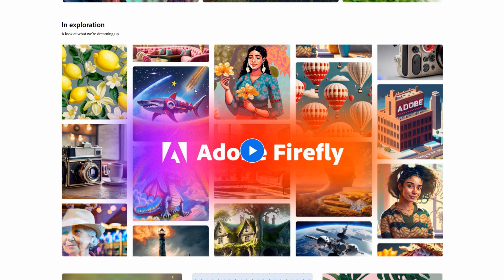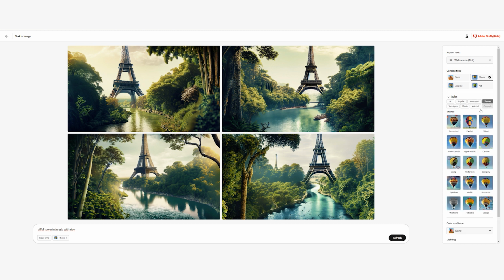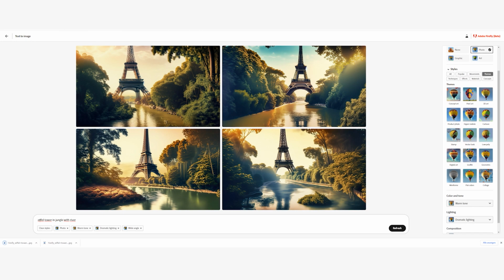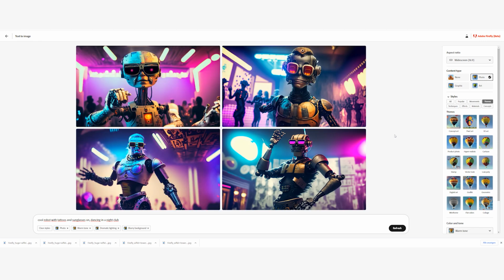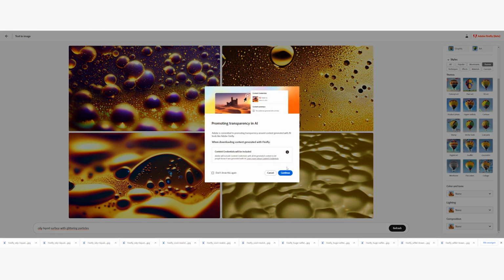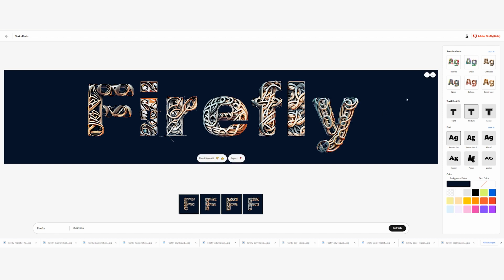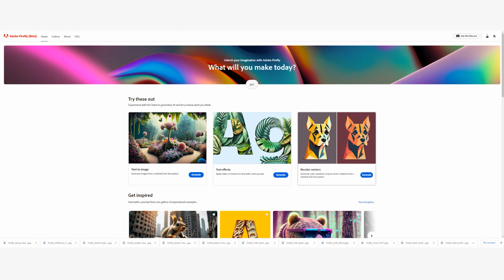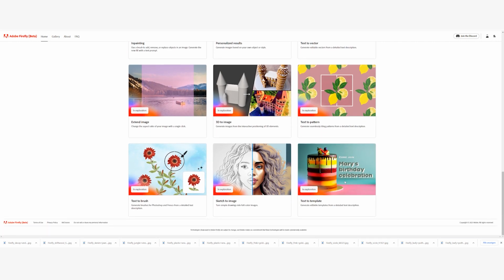Create amazing designs with Adobe FIREFLY: First steps and examples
This video shows the three main features of Adobe Firefly's beta: Text to image, text effects and recolor vectors.

You'll see how this features work, how to use them and some examples.

00:00 - Intro
00:41 - Text to image
09:46 - Text effects
12:27 - Recolor vectors
14:07 - More features in exploration